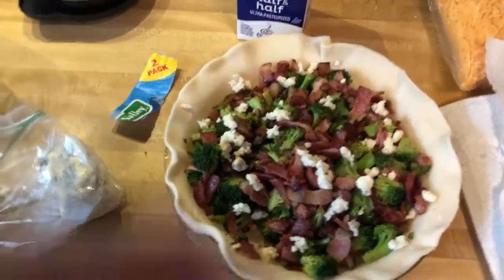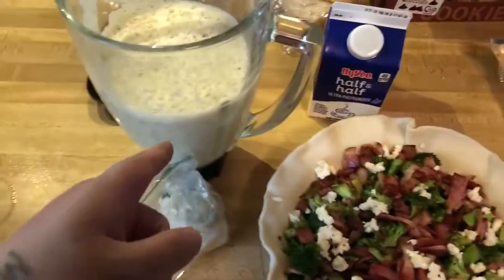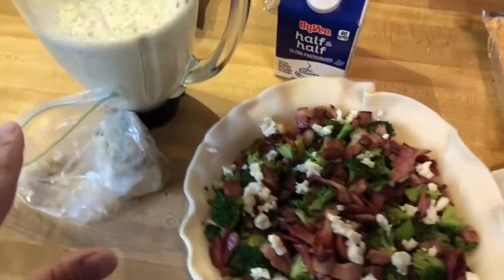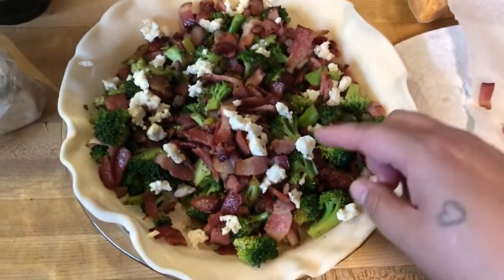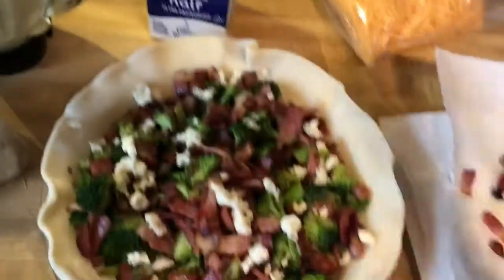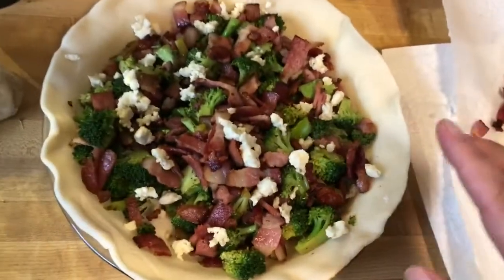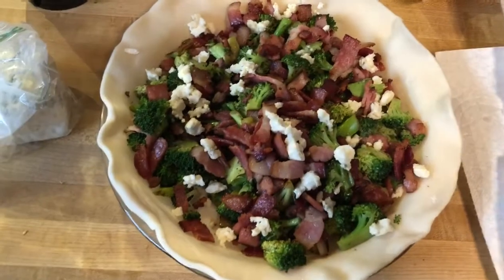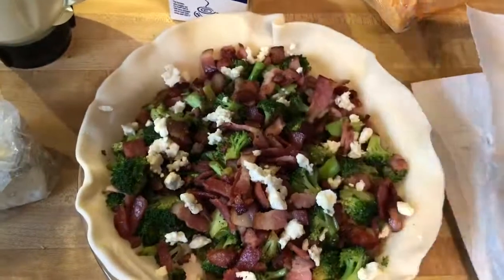What’s for supper?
This video I’m just showing my quiche that I did a couple modifications on off a recipe I got off The Domestic Geek channel. Think it aired around Easter of 2018.